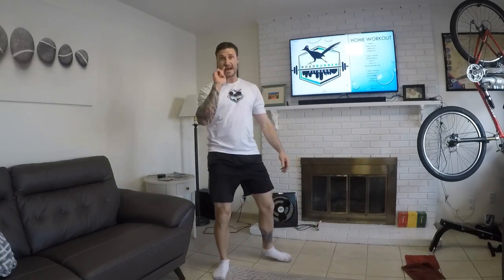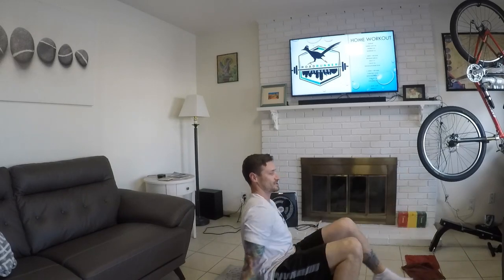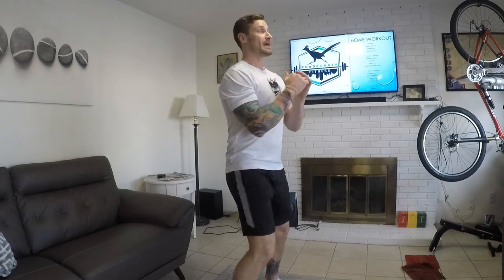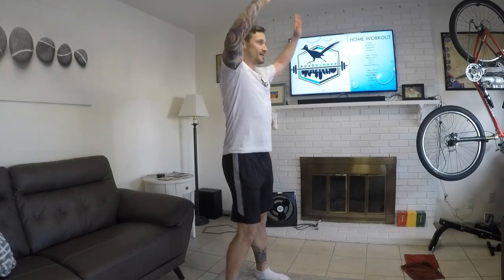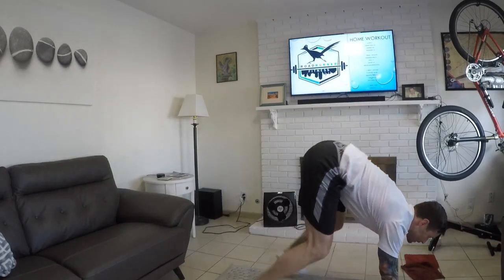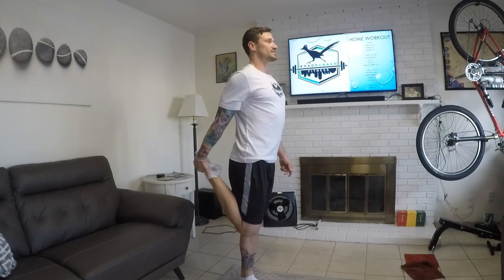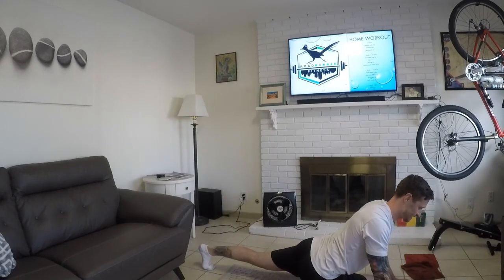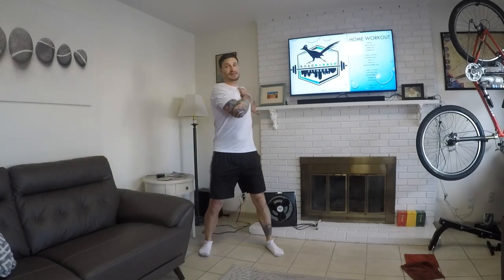Roadrunner Fitness - Home Workout 3-25-2020 with demonstration/fitness instructor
ACE-Certified Personal Trainer, Group Fitness Instructor, and Health Coach Barry Ore guides viewers through a home workout. Video includes demonstration and instruction slides. Equipment needed is two washcloths/hand towels and a stopwatch.